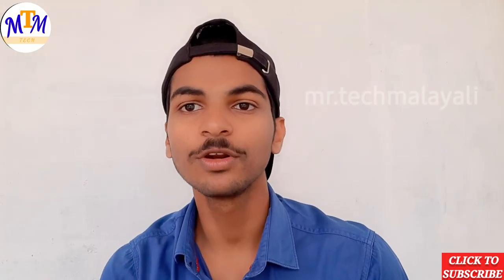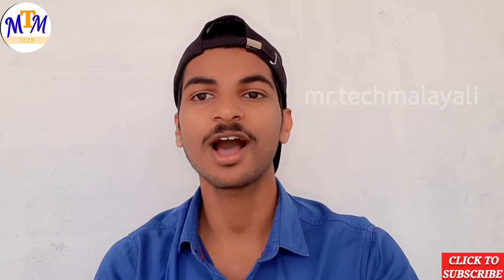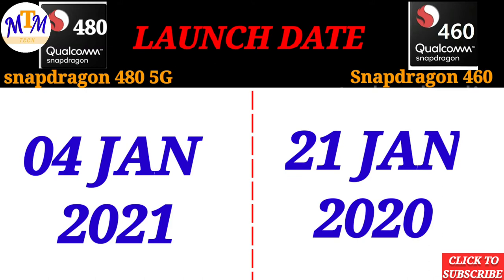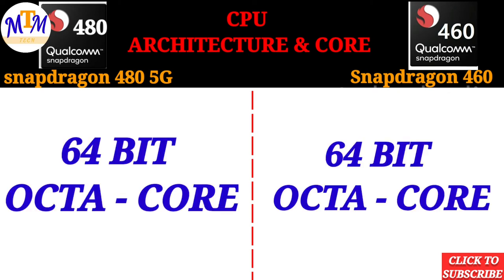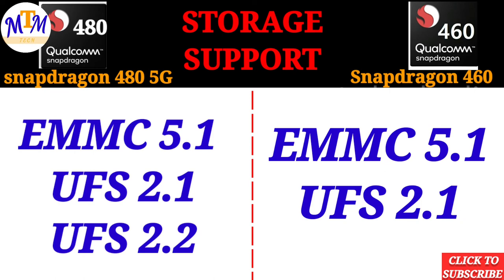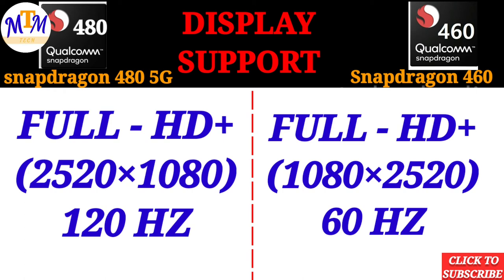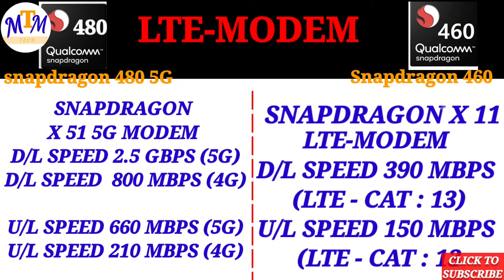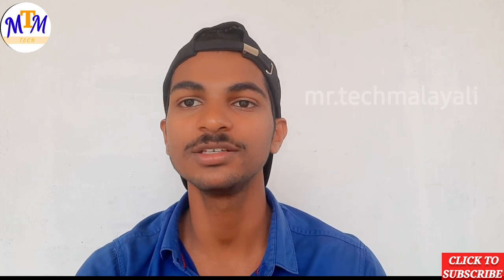Snapdragon480 5G vs Snapdragon 460 |How is 480 better ? |Snapdragon480,5Gvs Snapdragon460 Malayalam